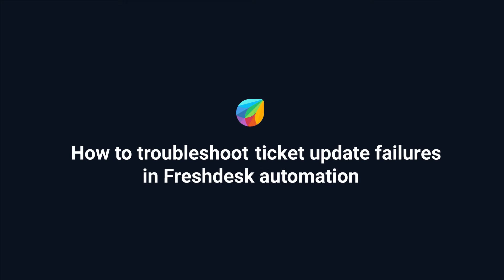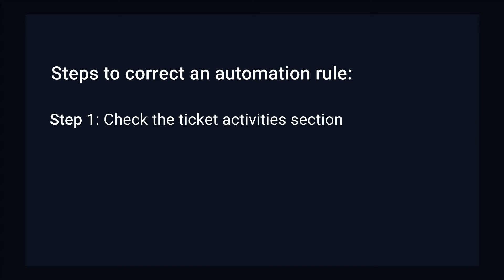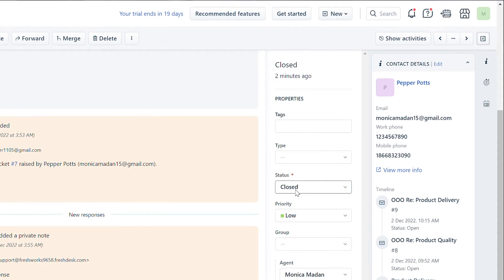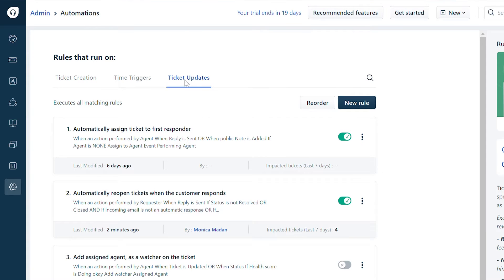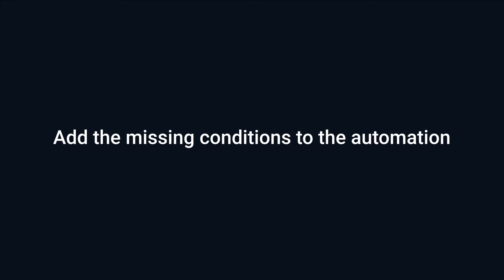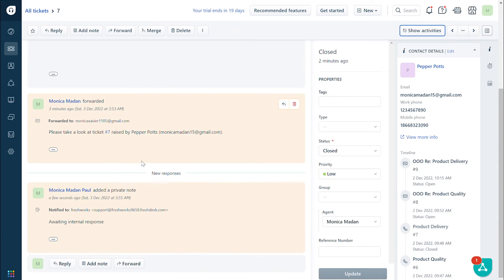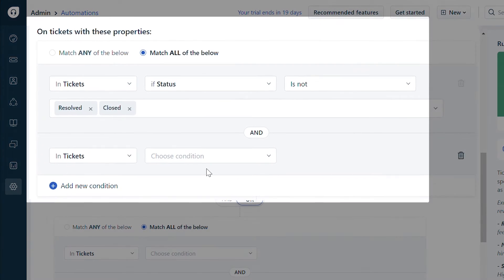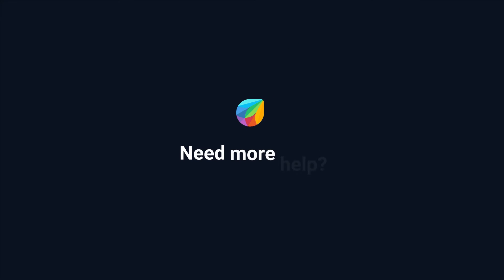How to Troubleshoot Ticket Update Automation Failures in Freshdesk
Automation rules automate complex workflows with a click of a button. In Freshdesk, automations are used to update ticket properties, reopen closed tickets, and so on.

In this video, we will use the example of an automation rule that failed to reopen closed tickets when a customer responds.